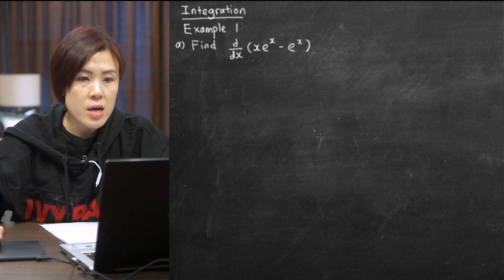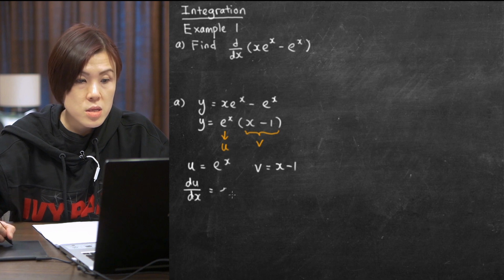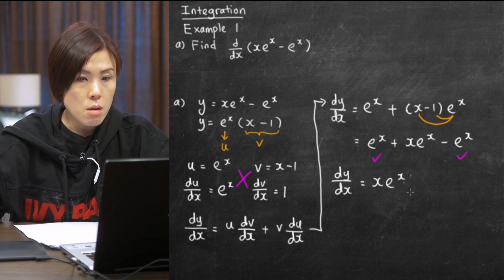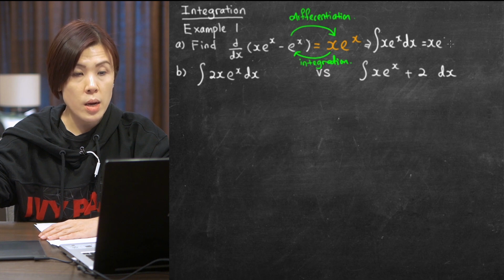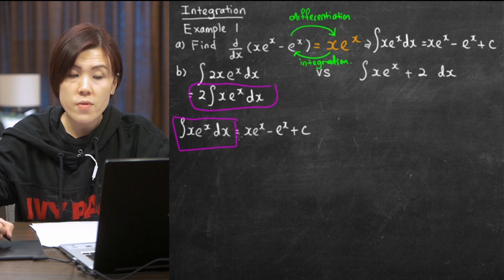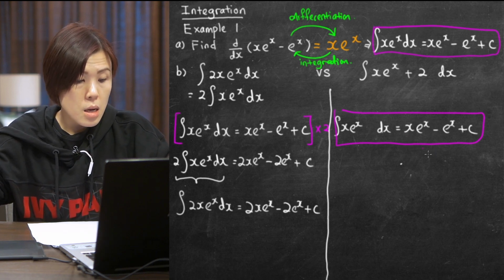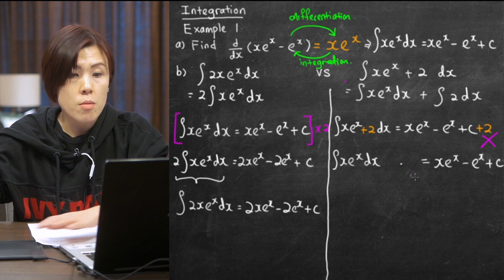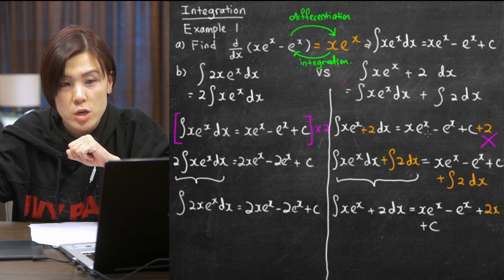[SPM/IGCSE Maths] Integration as a reverse of differentiation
This video shows the way of finding integration based on the result of a derivatives.
Question
Find the following
(a) derivatives of xe^x − e^x.

(b) integration of  2xe^x  vs integration of   xe^x +2

If you find this video useful don't forget to click the LIKE button!